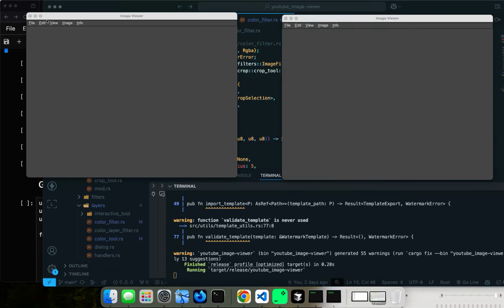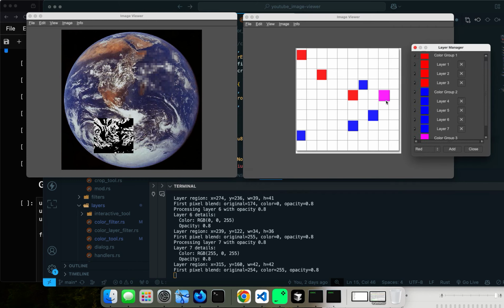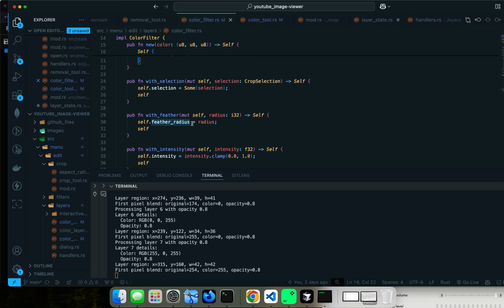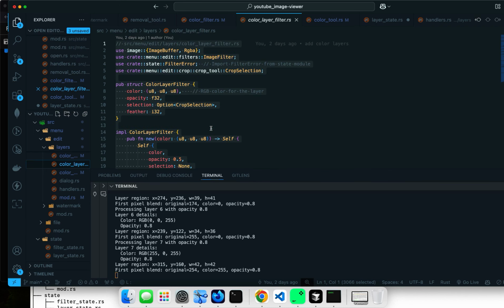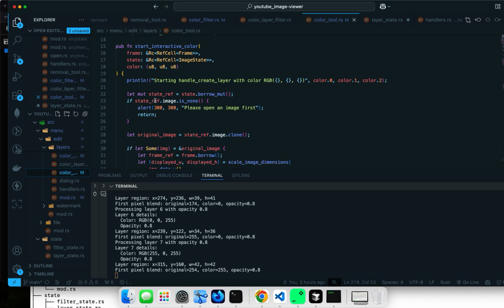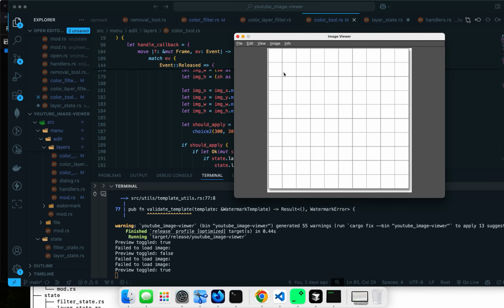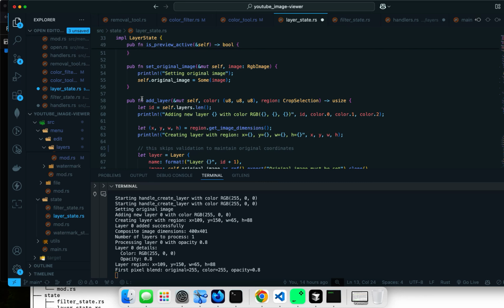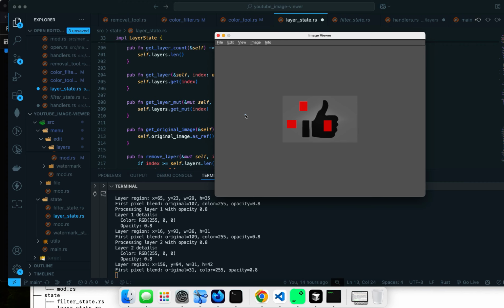Create, Manage Layers, Group them by color, toggle visibility with FLTK and Rust | Tutorial 21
Learn how to create and manage layers, group them by color, and toggle visibility in your Rust projects using FLTK!  In this tutorial, we dive deep into the code structure and logic behind powerful image layer functionality.

You'll discover how to:
Create layers dynamically with custom regions and colors.
Organize layers into groups for streamlined management.
Toggle visibility for layers and groups to achieve dynamic image previews.
Generate composite images from visible layers.

We'll also explore real-world applications, including:
Building robust image editing tools.
Enhancing productivity in graphic design and photo manipulation.
Leveraging layer grouping for team collaboration in creative projects.

By the end of this video, you'll be equipped to expand these capabilities into your own projects, from basic image editors to advanced graphics pipelines. Perfect for Rust developers eager to combine performance with interactive UI design!